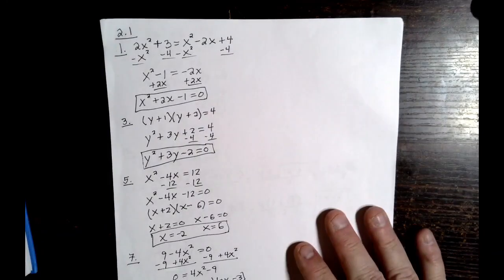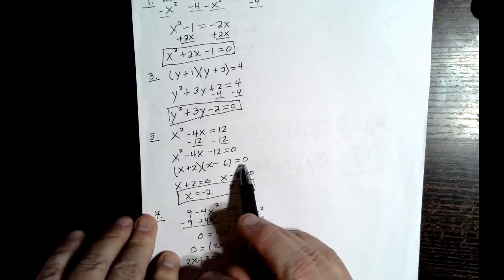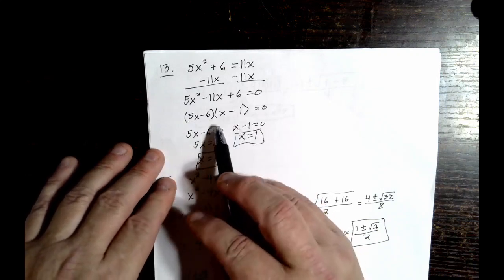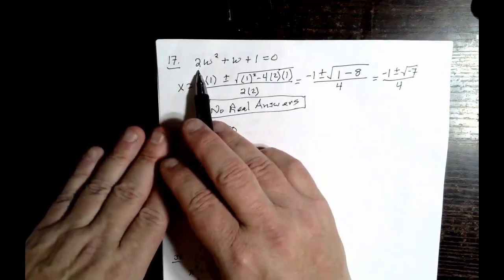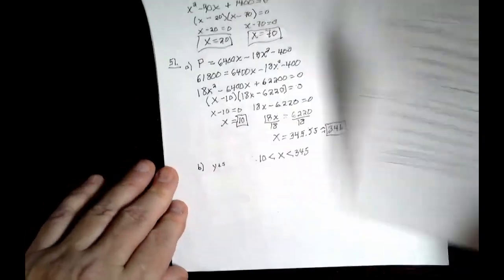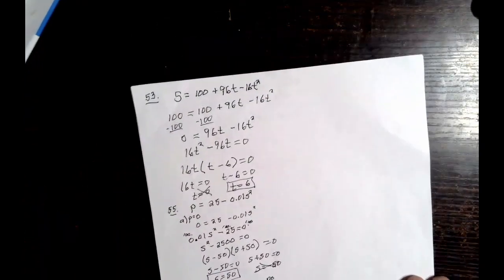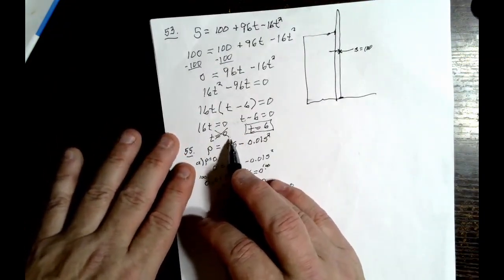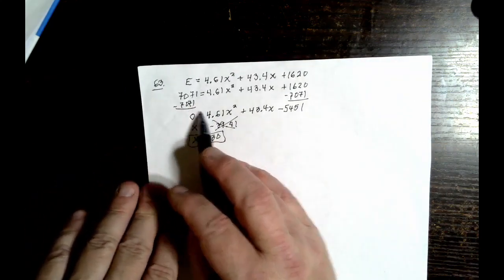video 12 math 111 2 1